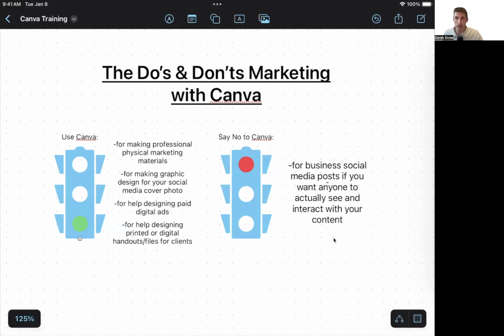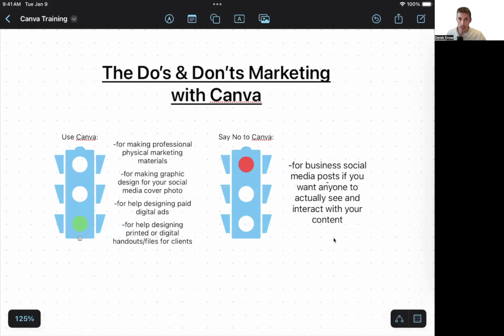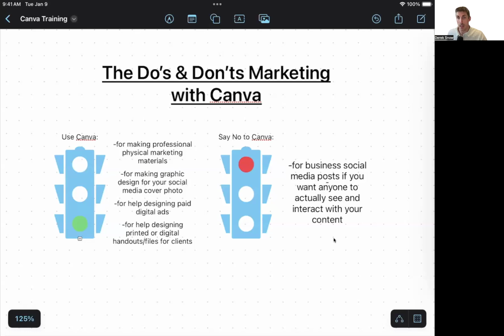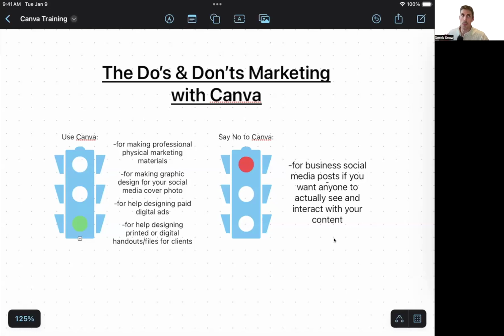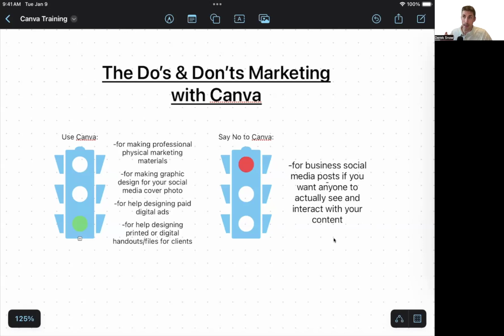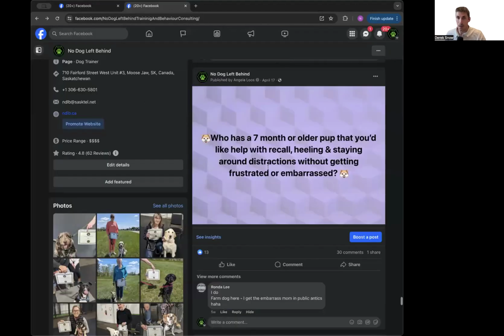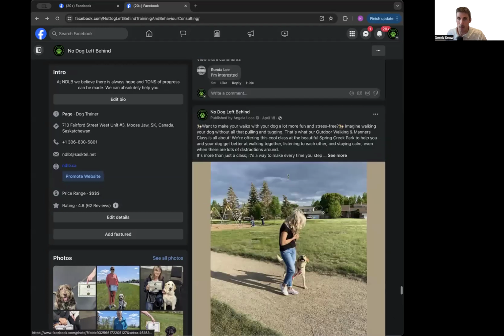The Do's & Don'ts of Marketing with Canva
Check out this training to learn 4 great ways to use Canva for your Pet Business and the #1 way to "Just say No to Canva" 😆